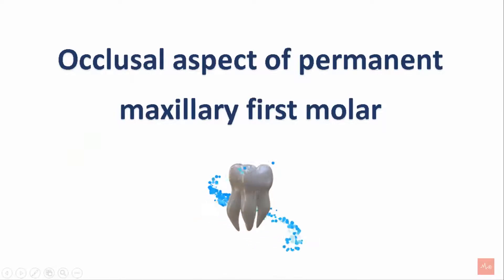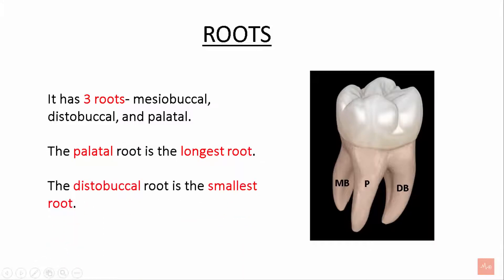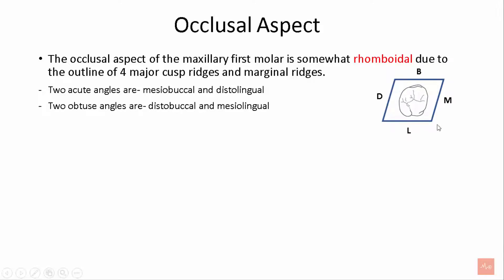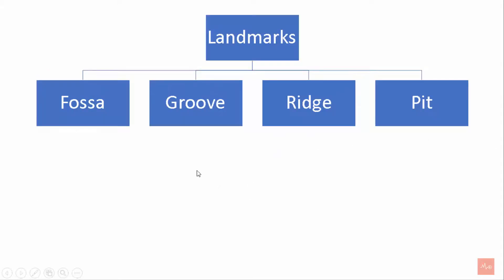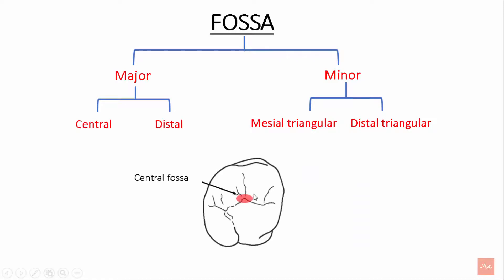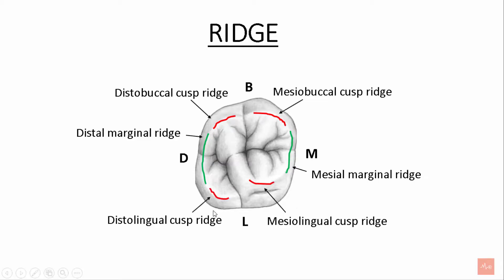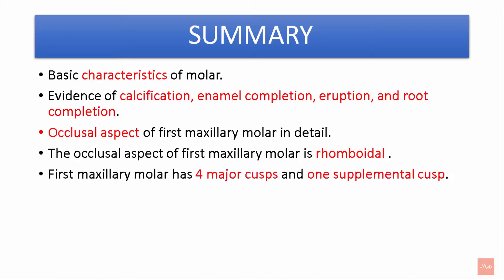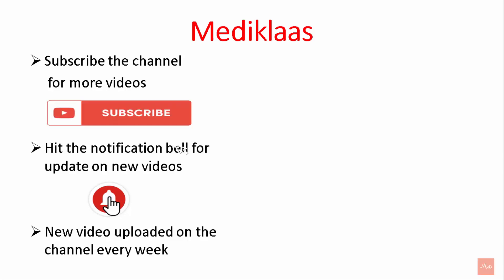Maxillary permanent 1st Molar l Occlusal aspects l Tooth Morphology l Mediklaas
Occlusal aspects of permanent maxillary 1st molar - The video describes the basic characteristics of 1st molar, first evidence of calcification, eruption and root completion. It also provides information regarding the landmarks including cusps, roots, grooves, ridge, and pit. The topic also includes the Cusp of tubercle or Carabelli which is a unique feature of the permanent maxillary first molar. The diagrammatic representation makes it easy to remember the anatomy of the permanent maxillary 1st molar which improves the clinical knowledge of the operator and also prepares the students for the exams.